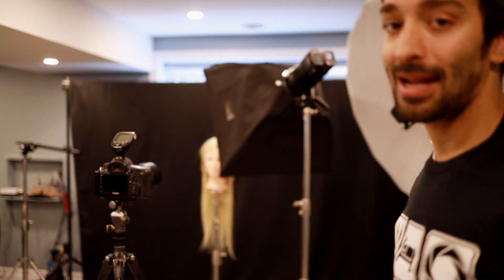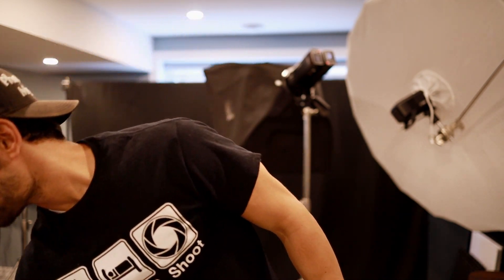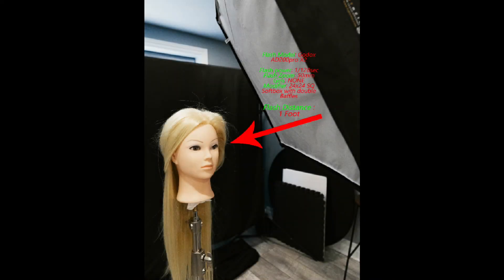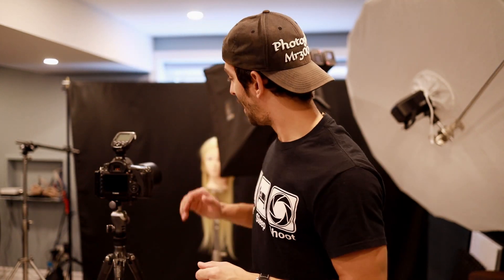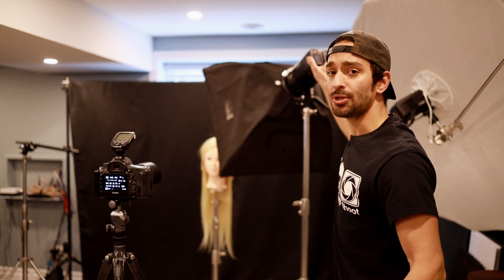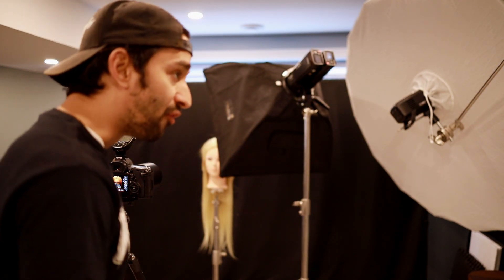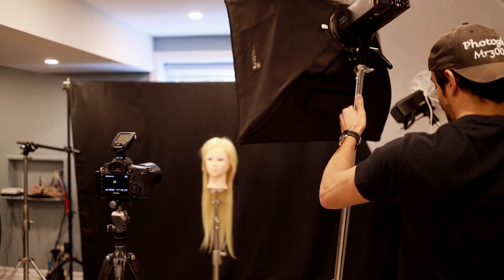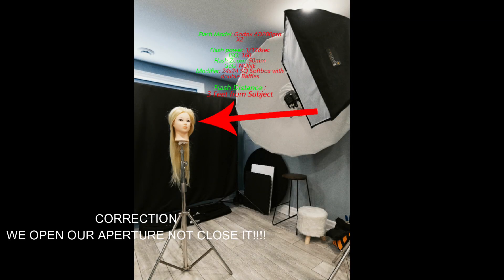Understanding Flash distance & Light fall off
This video aims to explain how The Inverse Square law affects the way light falls off a subjects in relation to distance. This is a basic explanation and introduction to what that theory is.